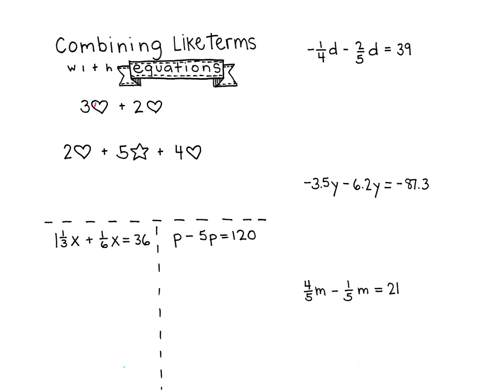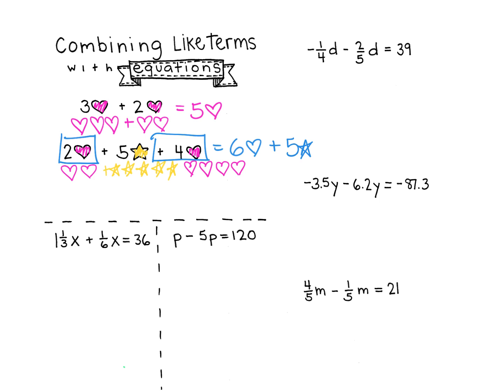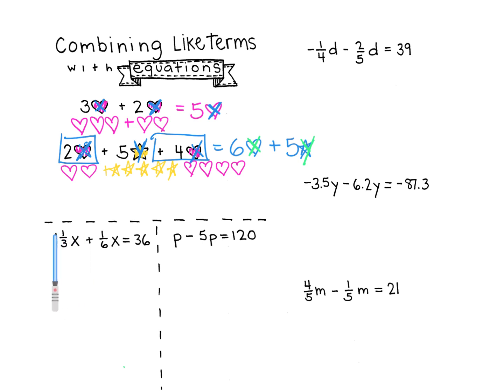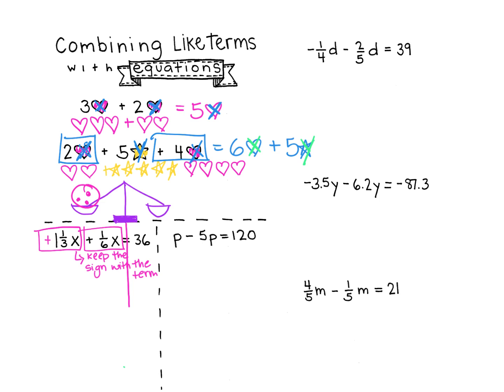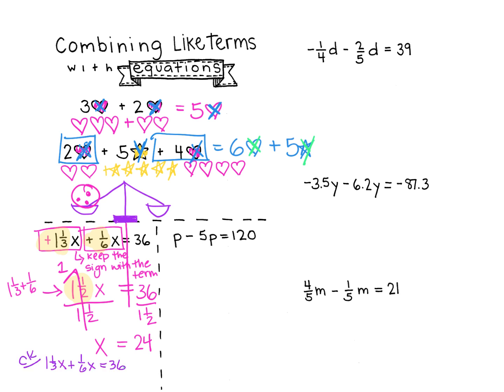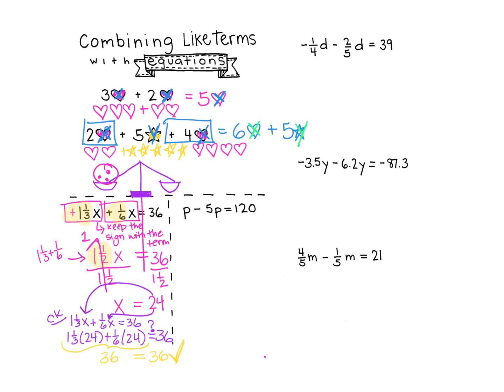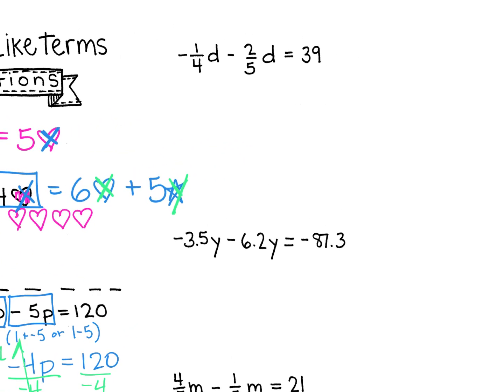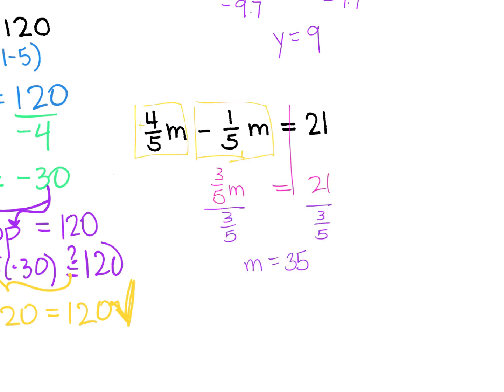Equations and Combining Like Terms.mp4